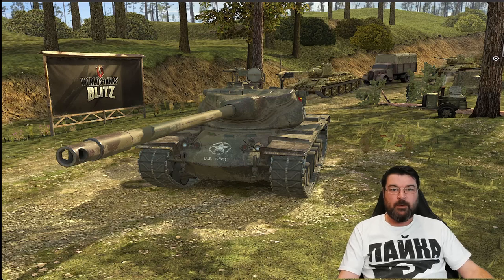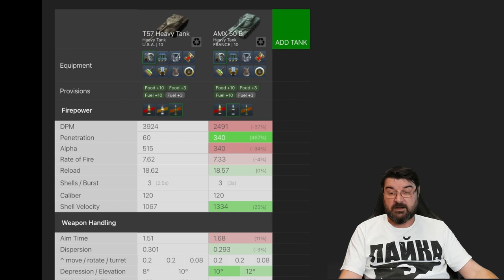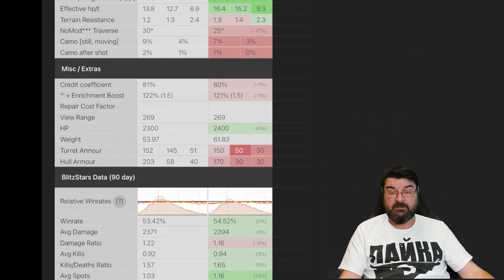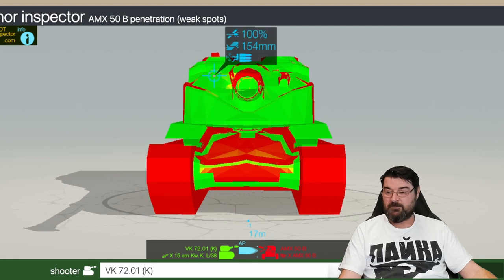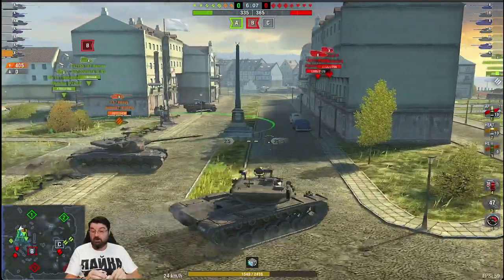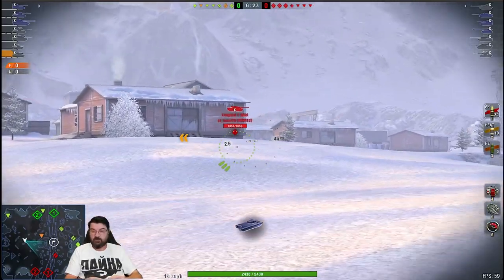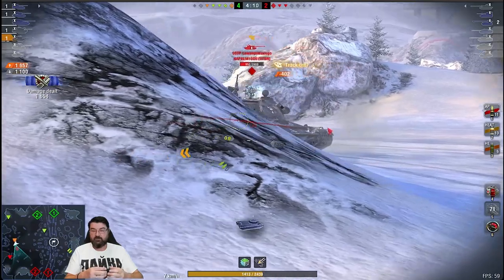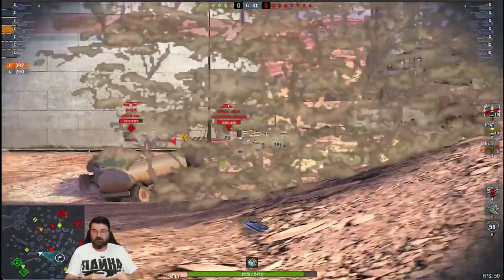WOTB | T57 HEAVY: AMERICAN BEAUTY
I like the T57 Heavy, just as much as I like the AMX 50B, but why is it that the 50B seems to be preferred? Let's have a look!